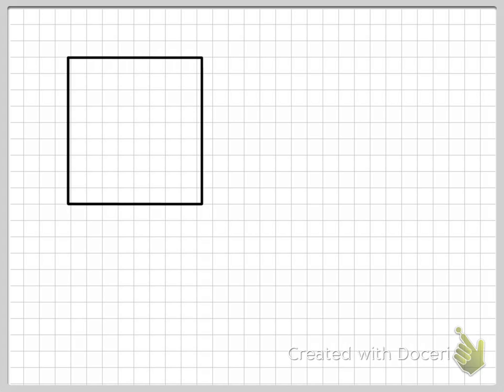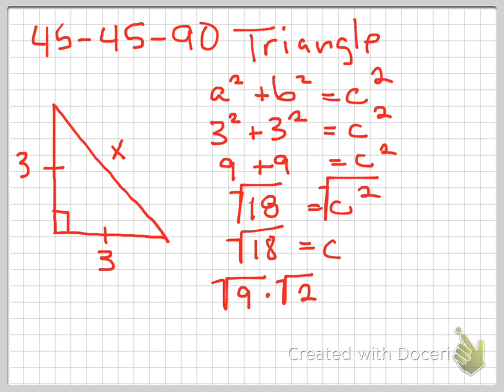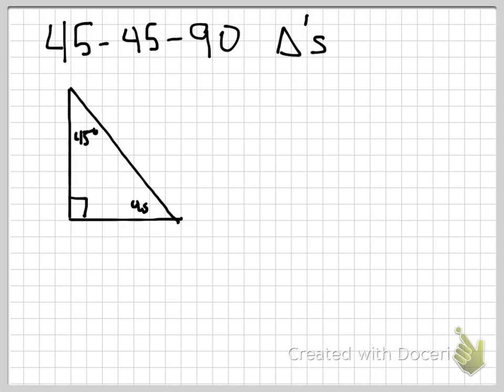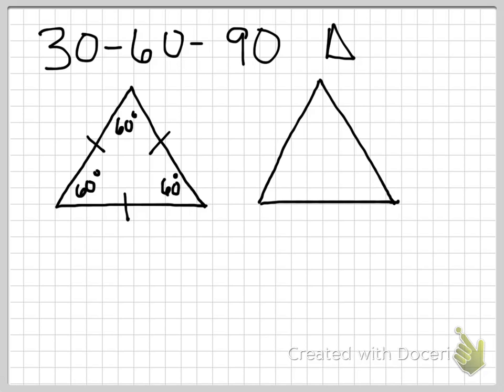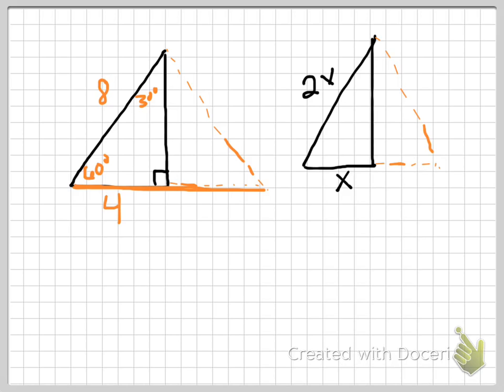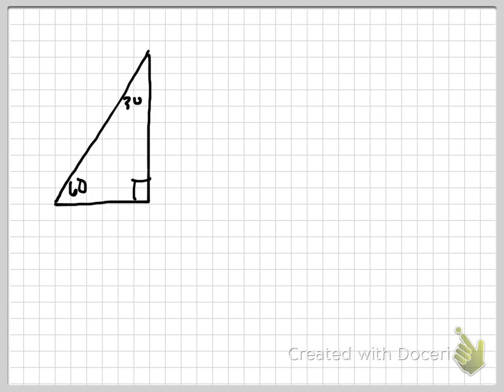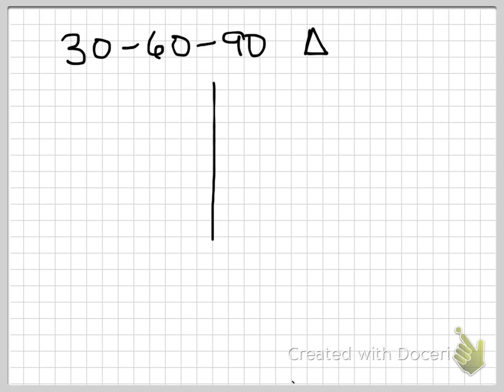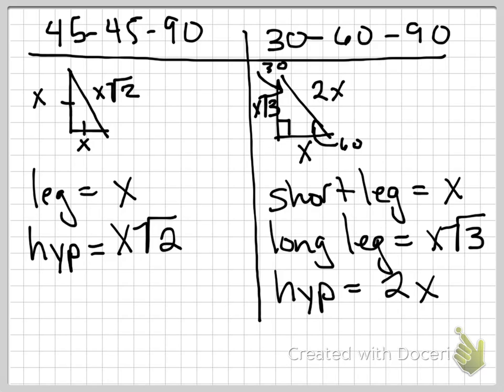Special Right Triangles